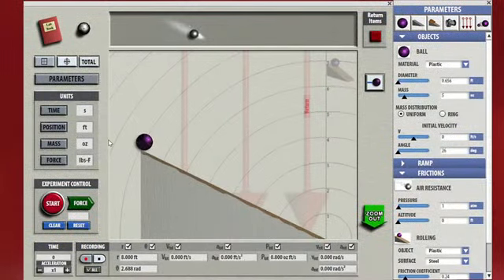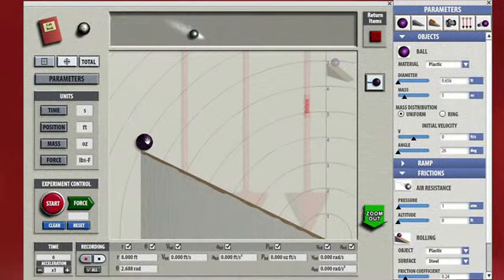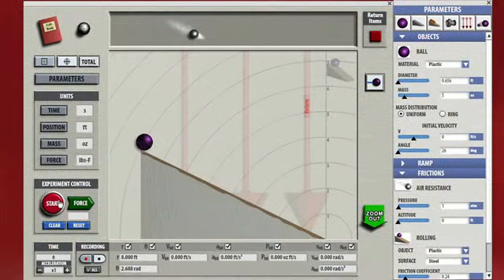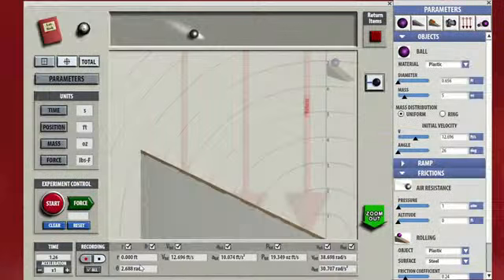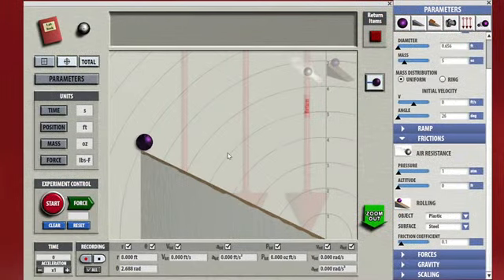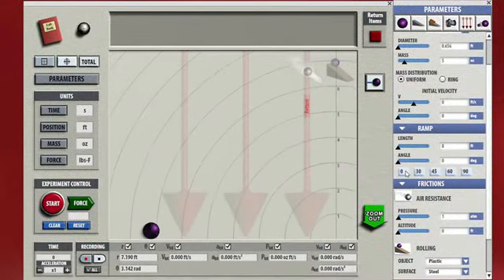Resistencia a la rodadura de un carrito de Derby de madera | Show me the results Ep #13